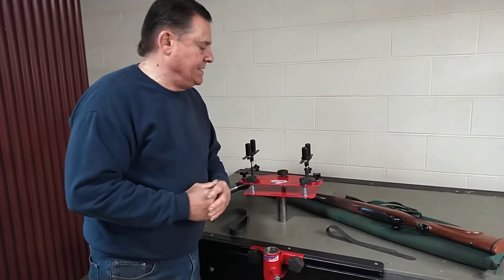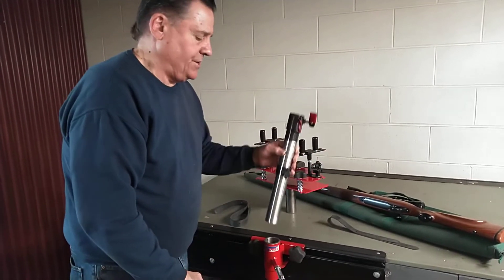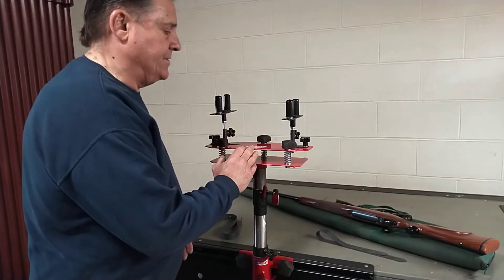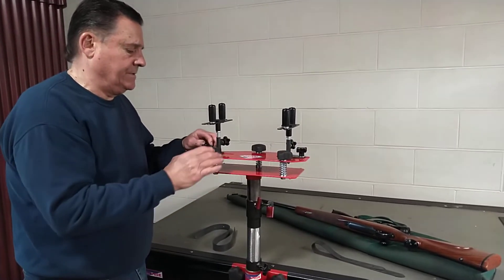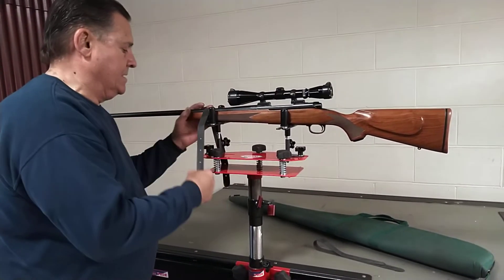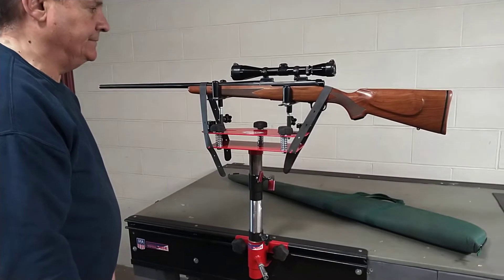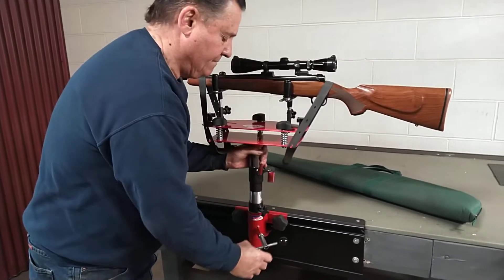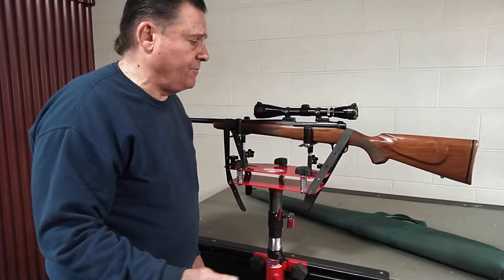The Best Rifle and Scope setting platform.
Rifle and Scope Setting Platform

The ultimate for barrel and scope setting and sighting. Will spin and adjust vertically.
Three point leveling adjustable upper head plate. Scope Setting Platform post is 6" With the 14" long tube post will extend to 20" vertically. Adjustable front post/ saddle. Rubber surfaced front and rear saddles. Two rubber hold down straps. Powder Coated. Made in the USA.